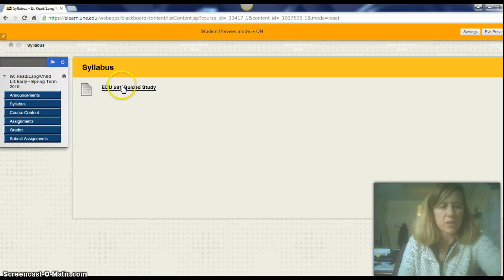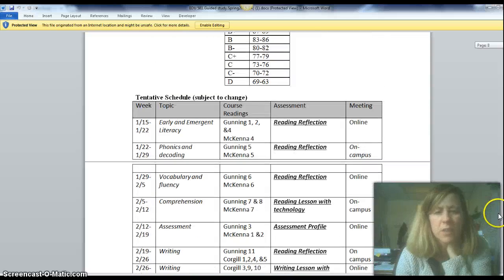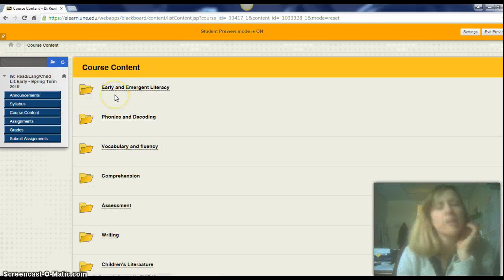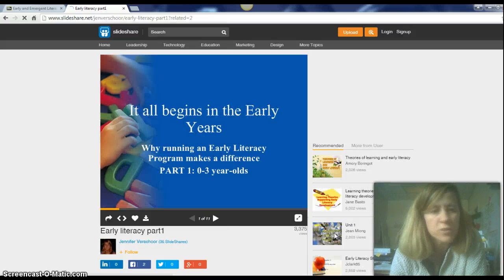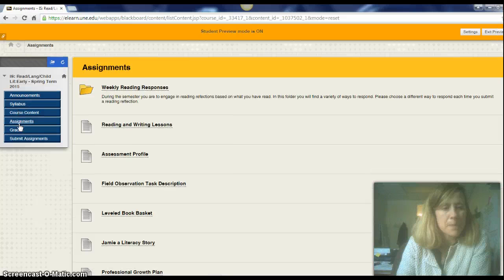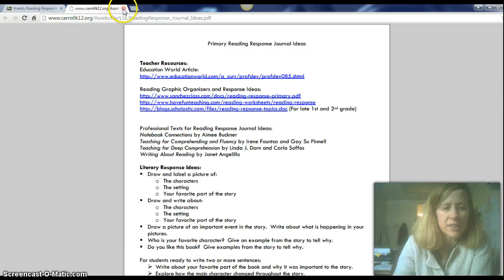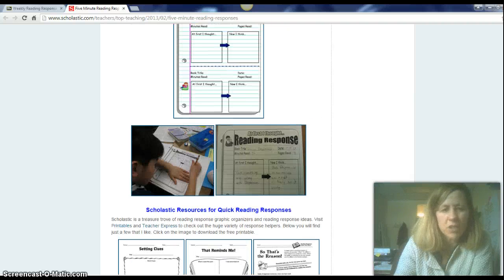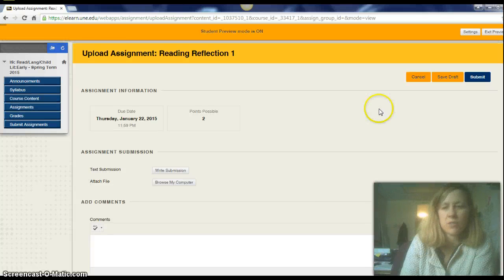581 IS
581 IS